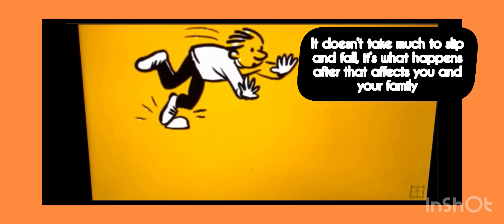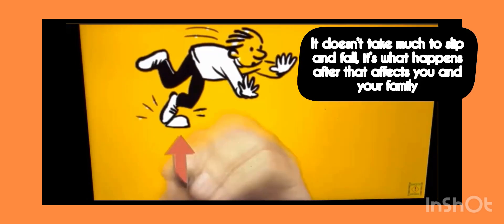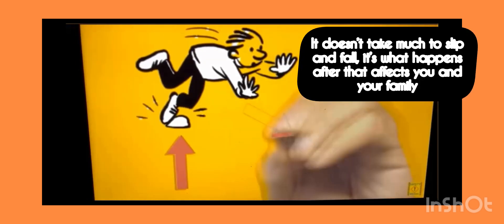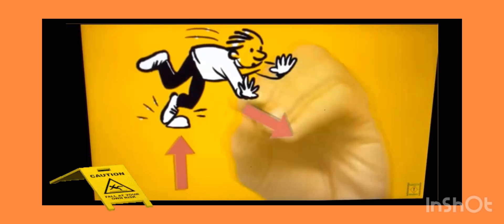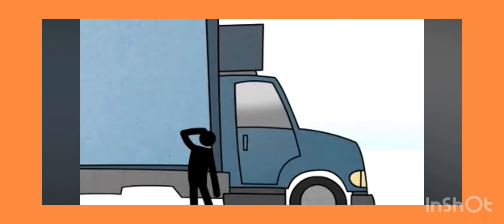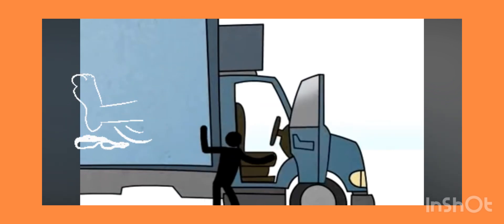Slip Fall- Hoses on the left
When working on the deck of your tractor, keep your airlines and electric cord on the left to help prevent a slip/fall injury.